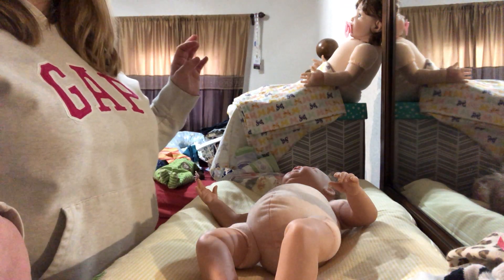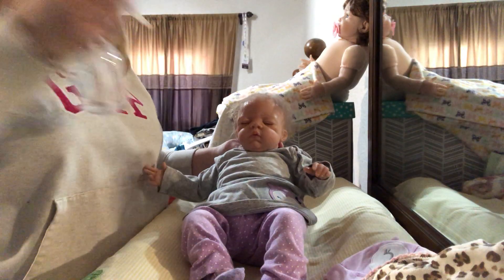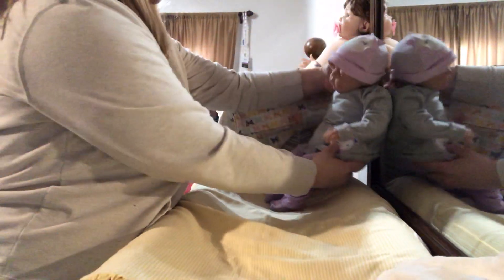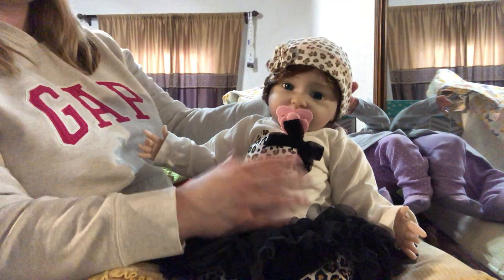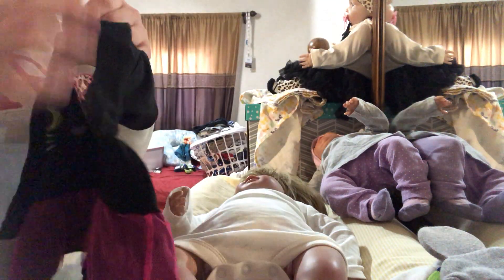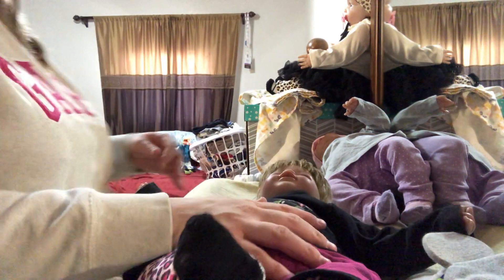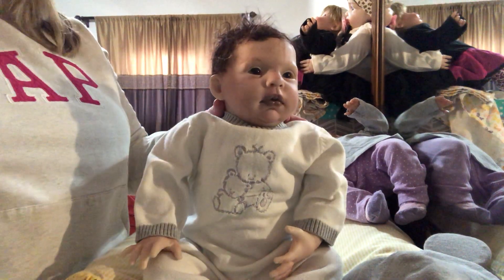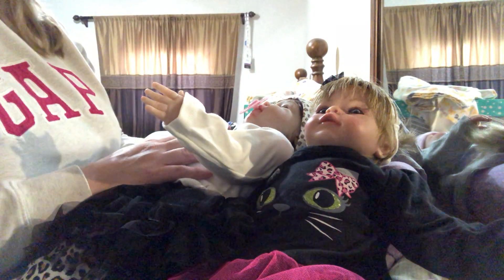Dressing the baby dolls